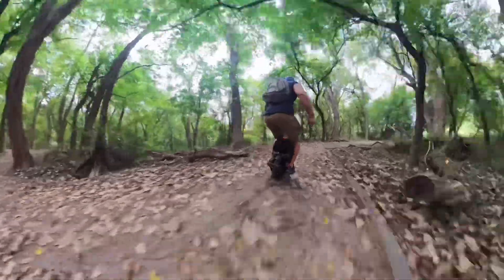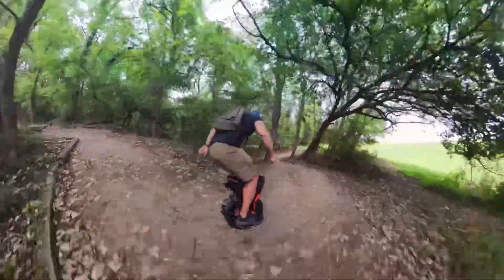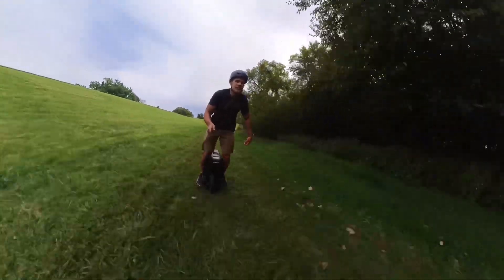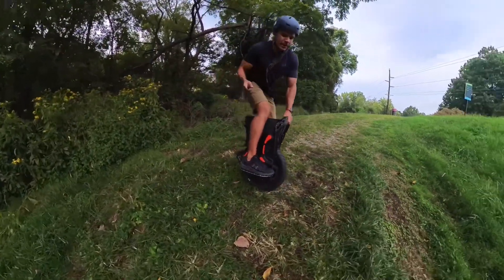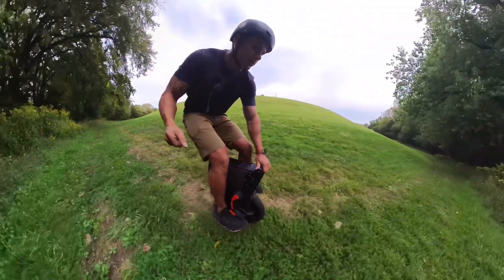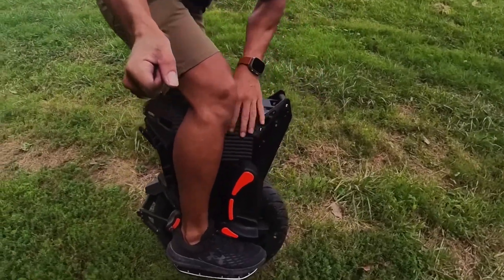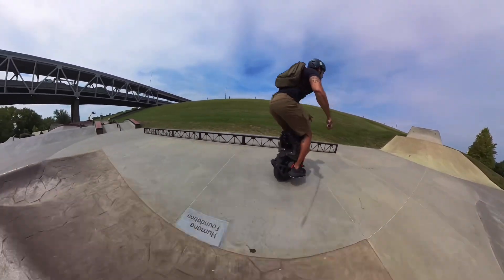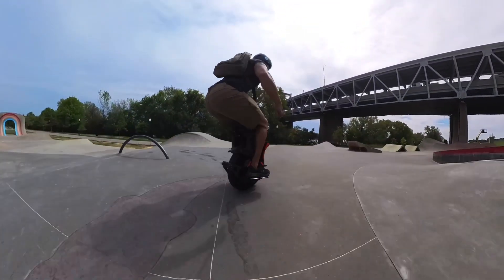Begode et max first impressions ￼fastest euc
First few days of having the Begode et max so far so good only down side so far is weight.